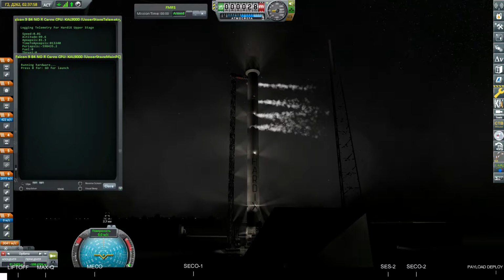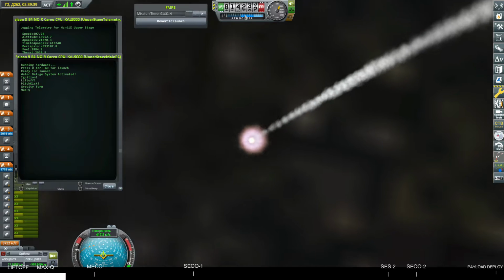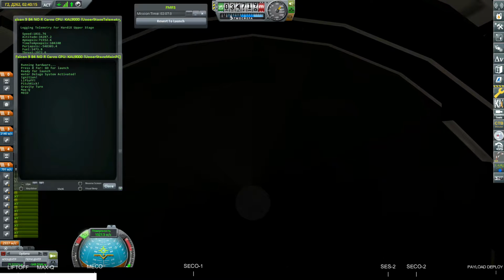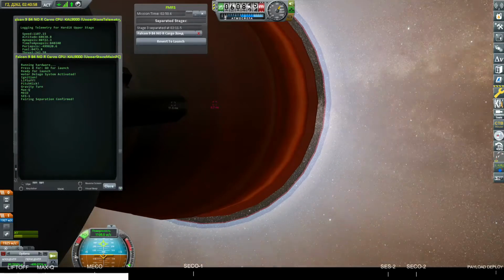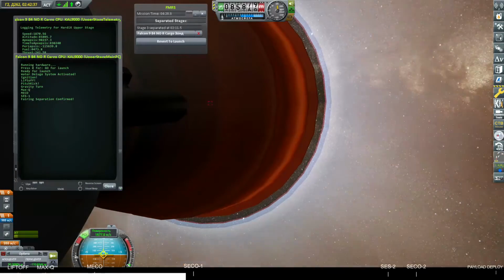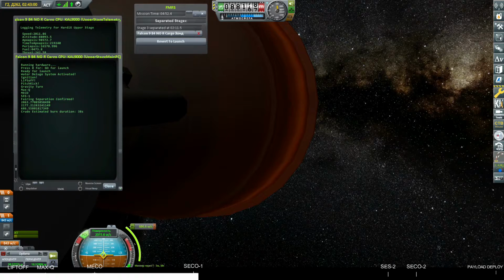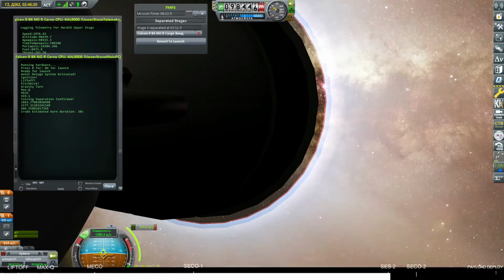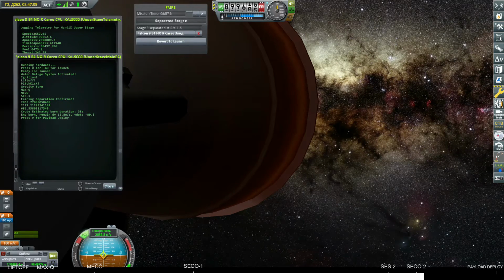HISPASAT 30W-6 Mission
HardiX is targeting a Falcon 9 launch of the Hispasat 30W-6 satellite to a Geostationary Transfer Orbit (GTO) on Tuesday, March 6 from Space Launch Complex 40 (SLC-40) at Kerbal Space Center, Florida. The 30 minute launch window opens at 2:38:15 EST, or 3:53:15 UTC. The Hispasat 30W-6 satellite will be deployed approximately 11 minutes after launch.
A 30 minute backup launch window opens on Wednesday, March 7 at 2:38:15 EST, or 3:53:15 UTC.
HardiX will not attempt to land Falcon 9’s first stage after launch due to unfavorable weather conditions in the recovery area off of Florida’s Atlantic Coast.